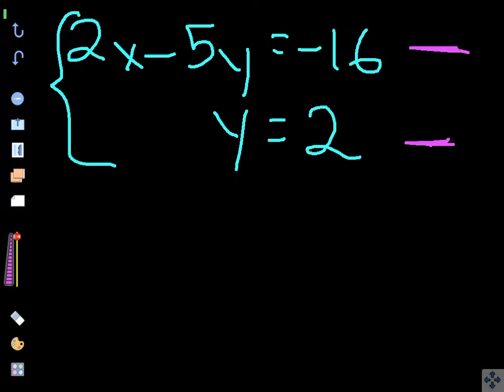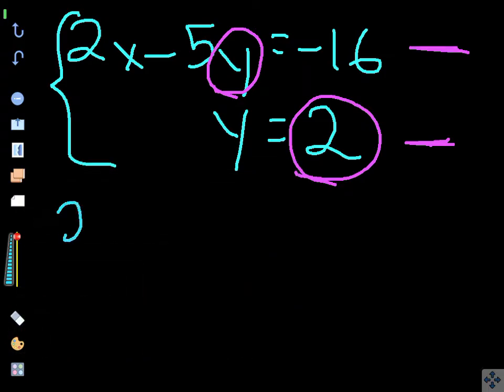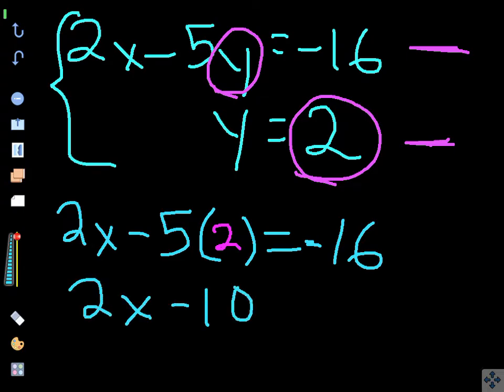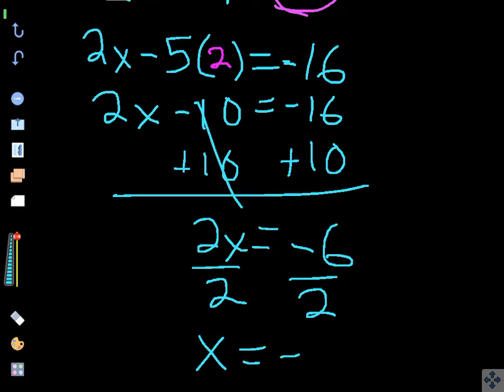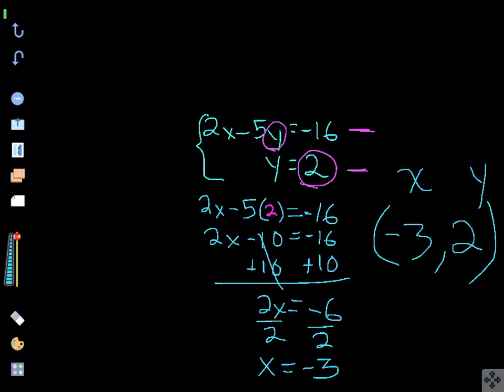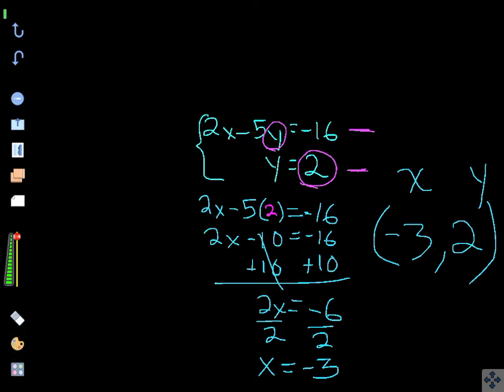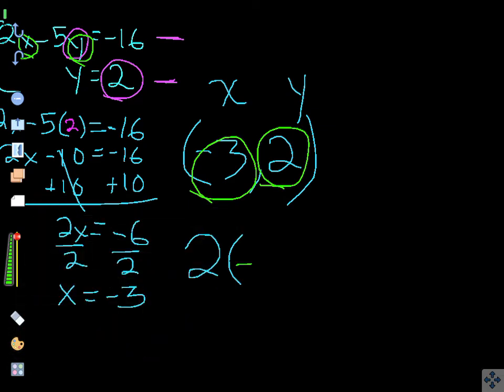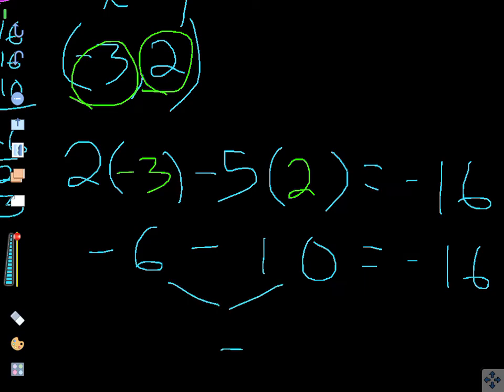Solving Systems of Equations by Substitution Part 1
How to solve systems of equations using substitution when one variable is given to you.